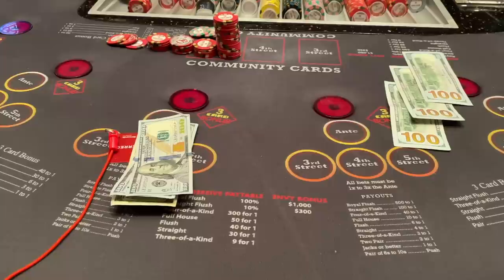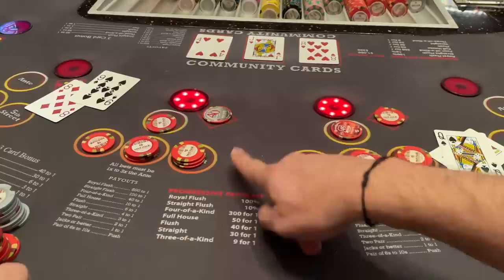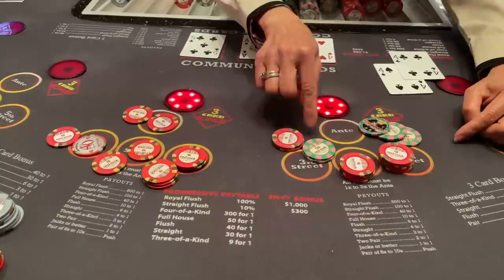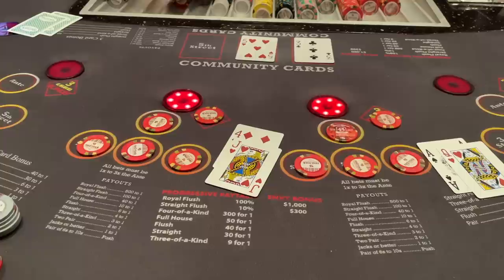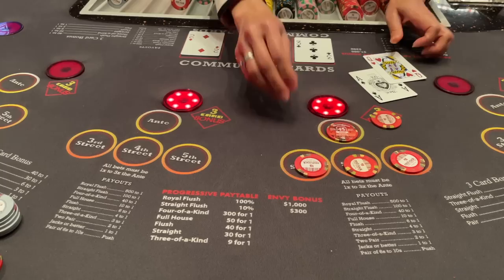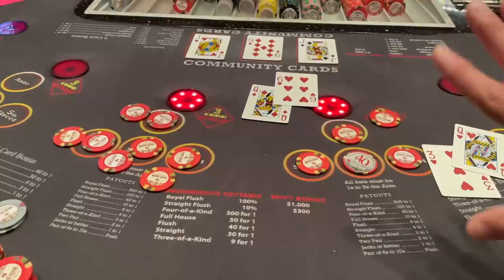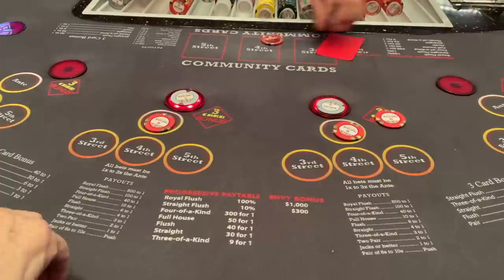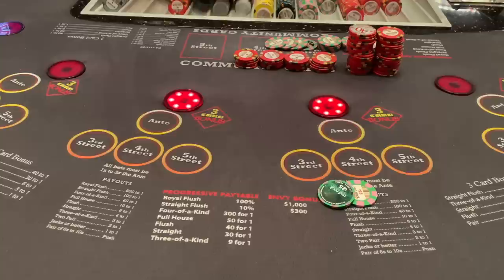Winning With Mom! Mississippi Stud Poker At Red Rock Casino.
She Loves This Game Now! Mom's first time playing and of course anyone loves a game when you are winning! As always we hope you enjoy this video, Cheers.